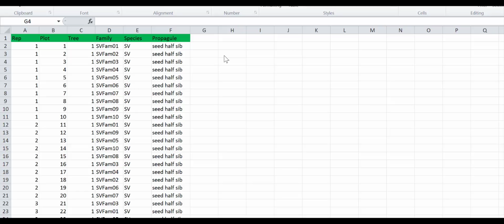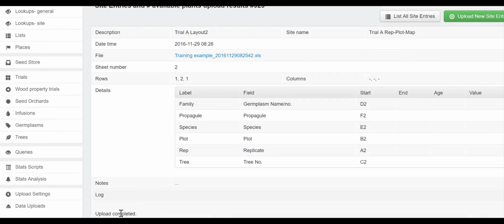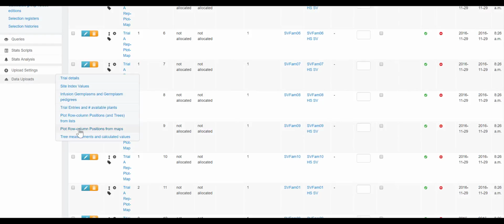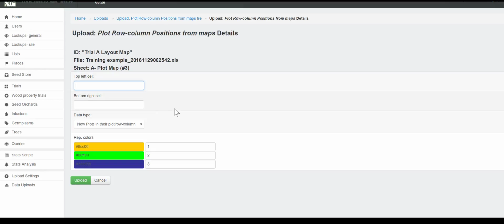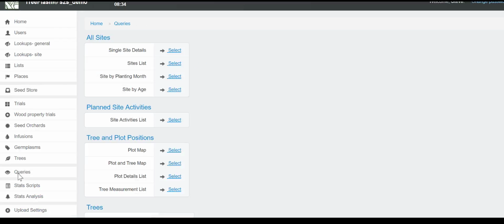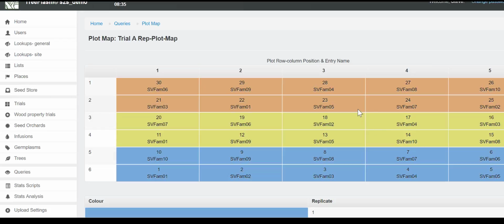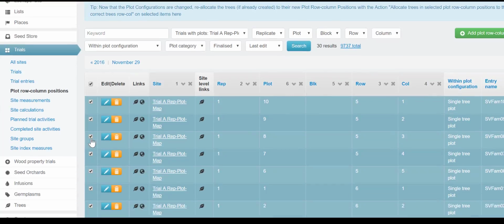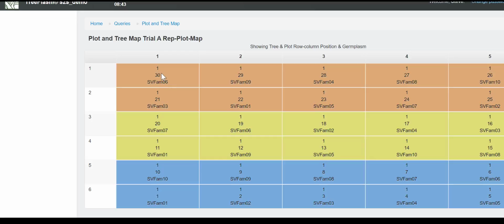Maps and Layouts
This describes a method of uploading a map layout and allocating trees to their x-y positions.

This video was made with the 2016 release of TreePlasm. The latest release of TreePlasm has enhancements which may affect the appearance of certain windows.